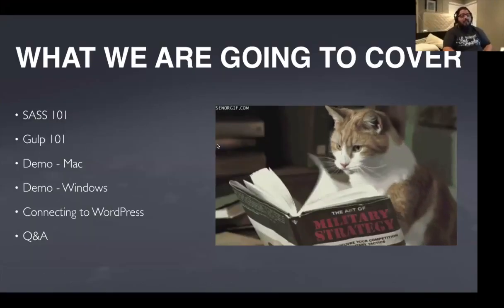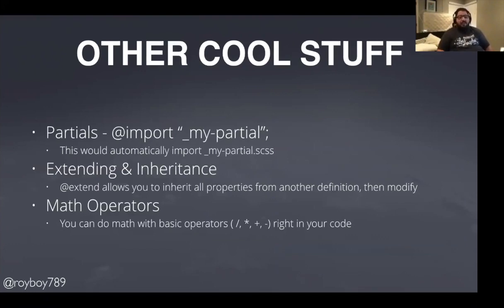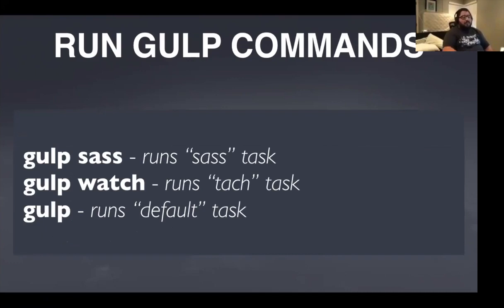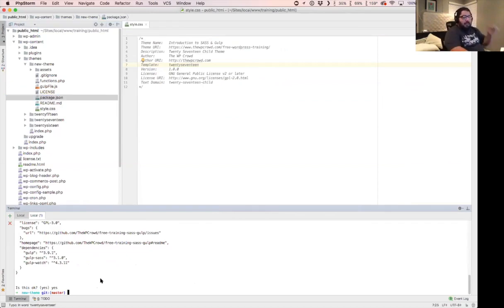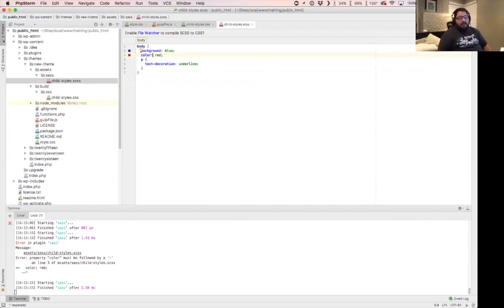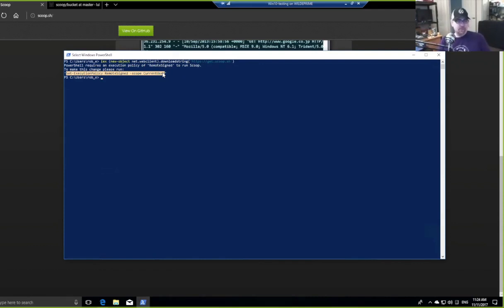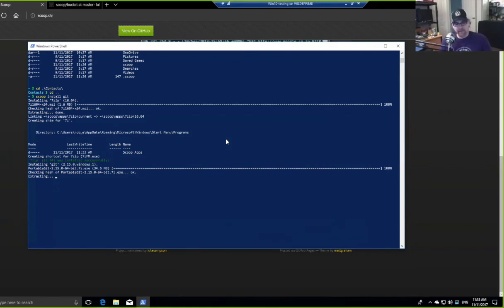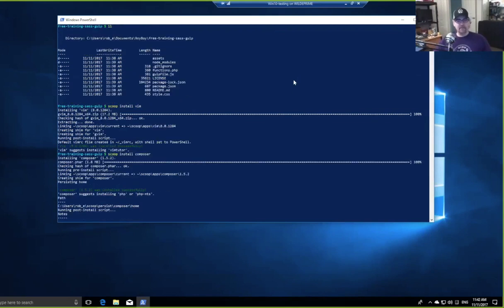How to level up by using SASS CSS and Gulp in a WordPress project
In this training we go through how to use SASS with Gulp in your next Wordpress project. Roy & Robert walk through how to get going with screen sharing on both Mac and PC.